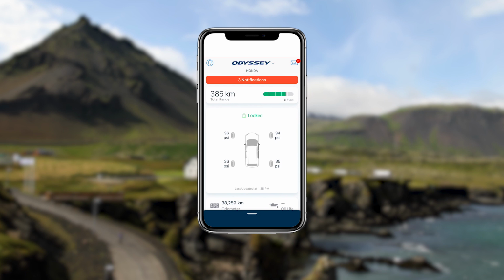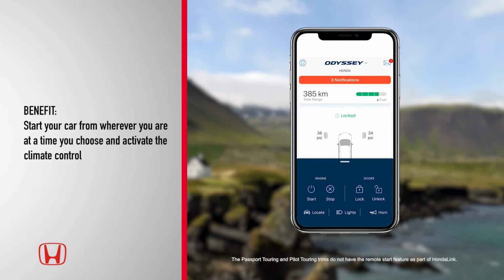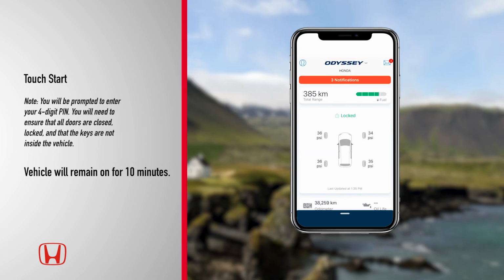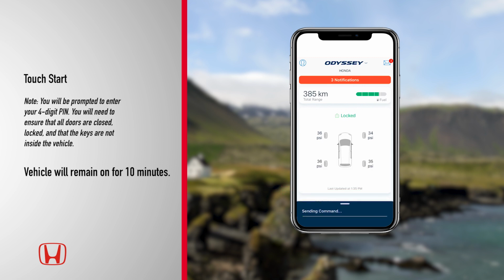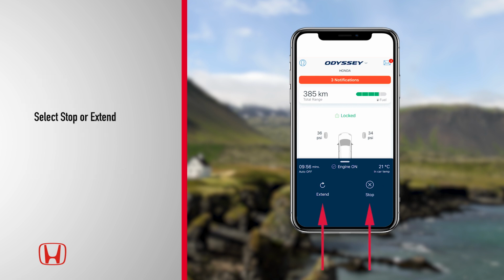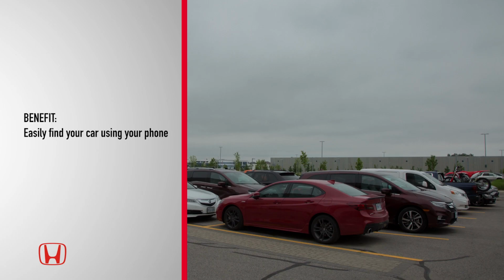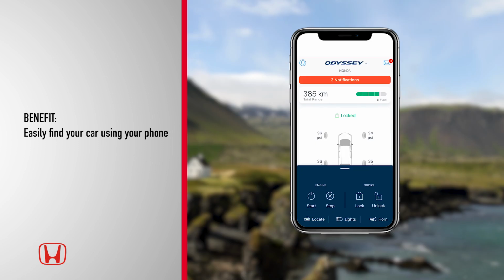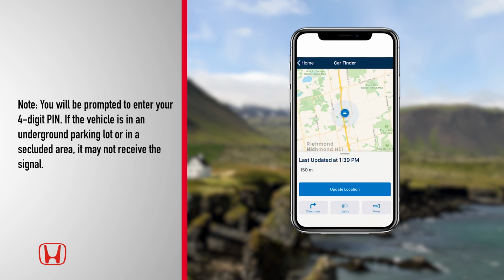How to Use the HondaLink Remote Commands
It allows you to start your car from anywhere you are at a time of your choosing. HondaLink app’s Find My Car feature is very cool —especially if you’re looking for your car in a giant parking lot, or worse, at night.